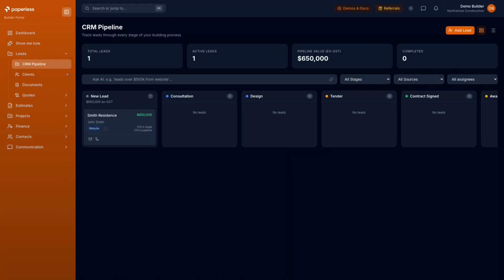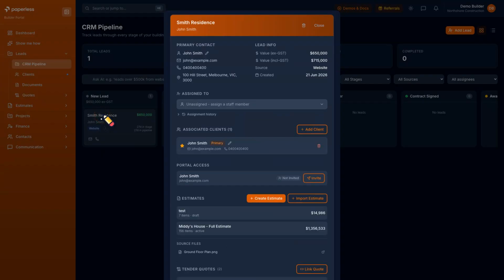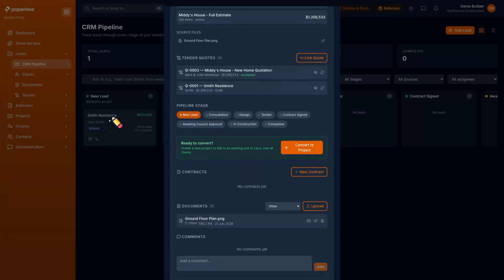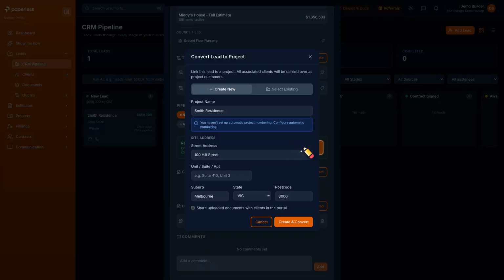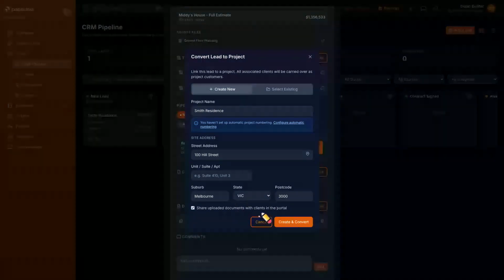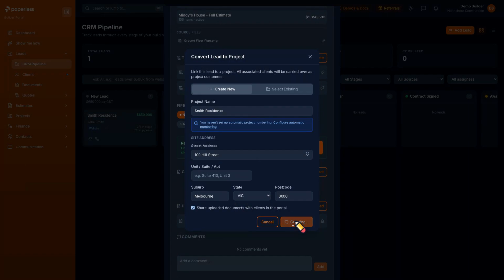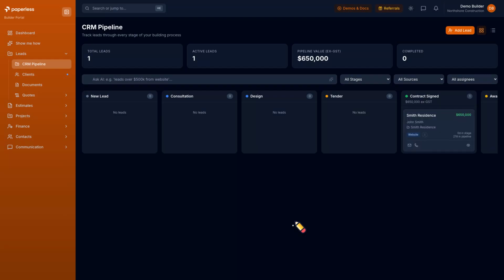Part 18: Convert a lead into a project | Build Paperless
One unbroken thread, from enquiry to build.

The job's won — let's make it real.

Step-by-step training for the Build Paperless builder portal, recorded on a real account.

▶ Watch the full Builder Portal Training playlist on this channel
Next video: Set up your project for success

Build Paperless — Construction Management for Australian Builders, Trades & Suppliers.